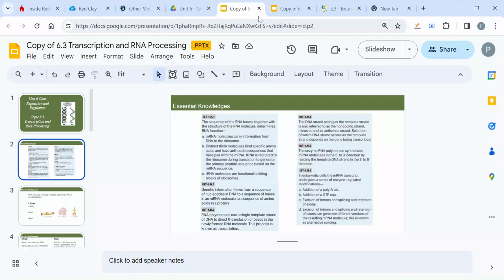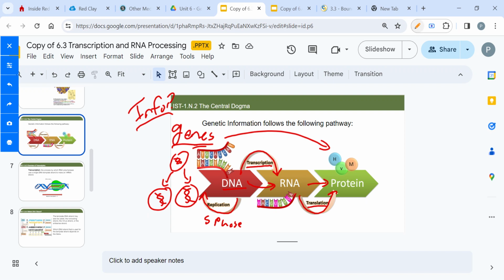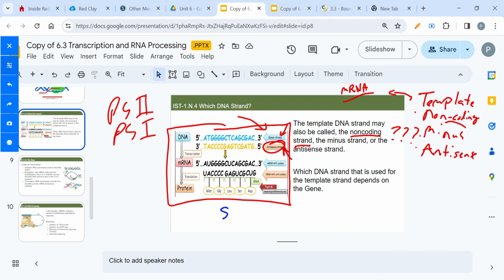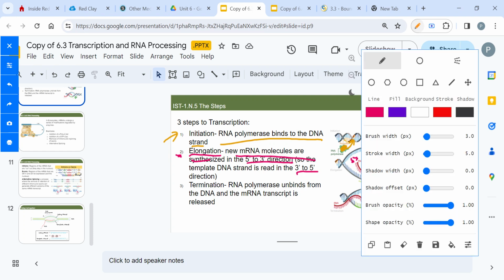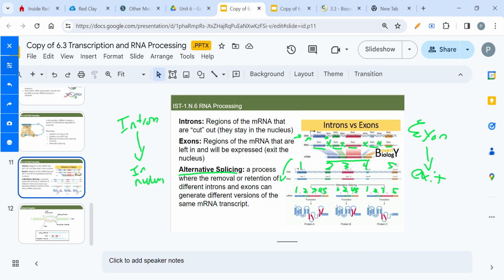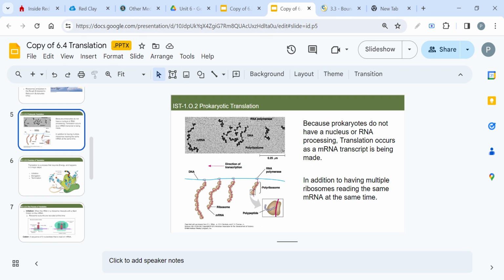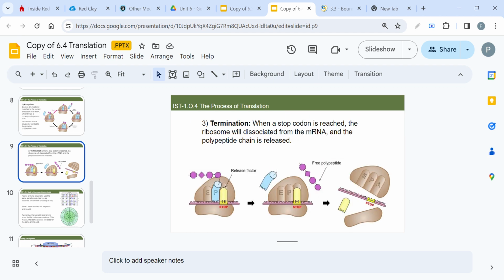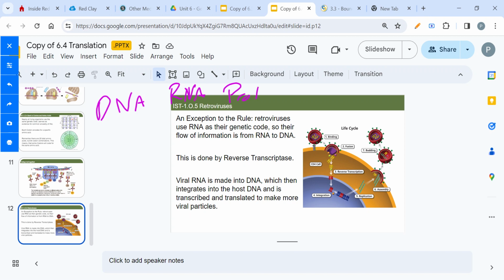6. 3 + 6. 4 transcription & Translation